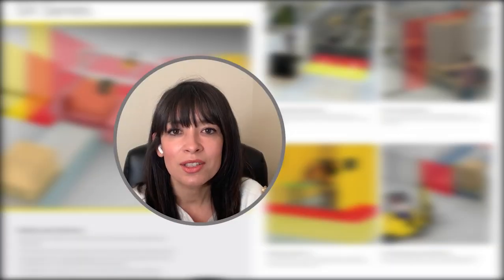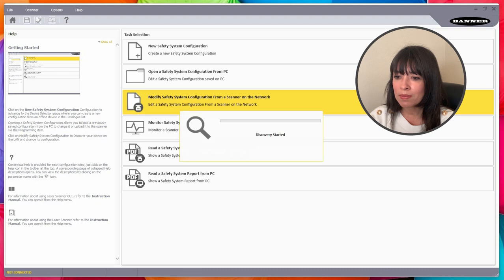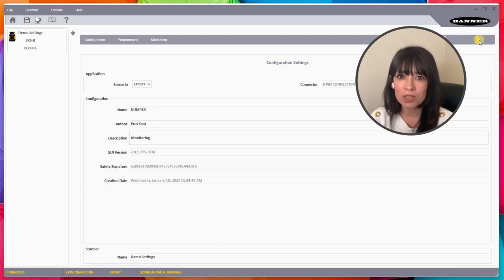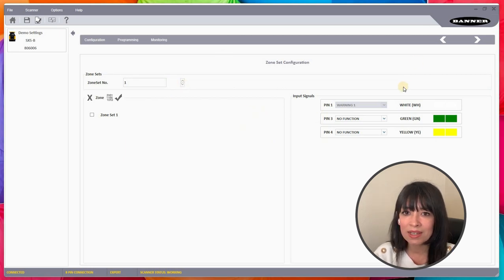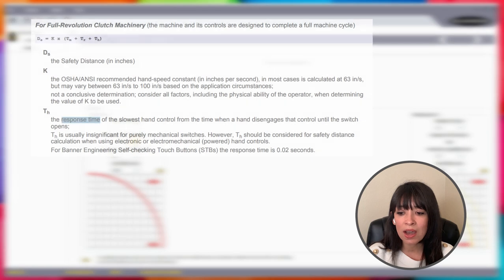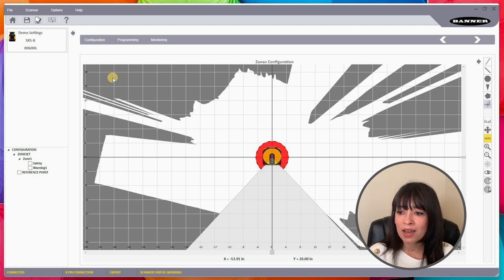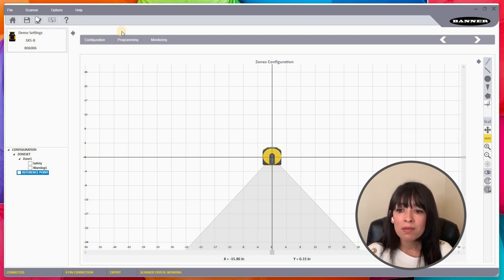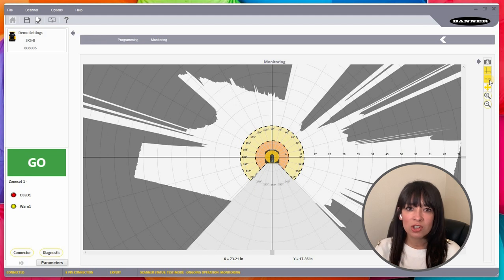Banner Engineering SX5 Safety Scanner Demo & Software Overview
Check out this safety scanner demo!